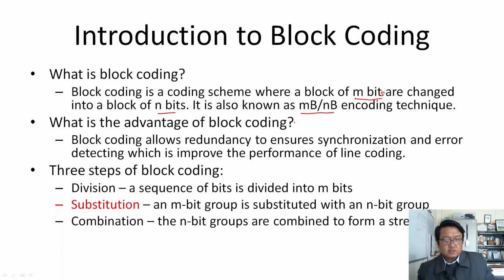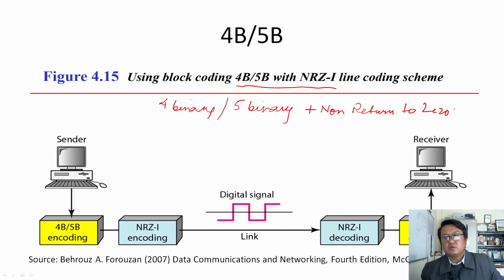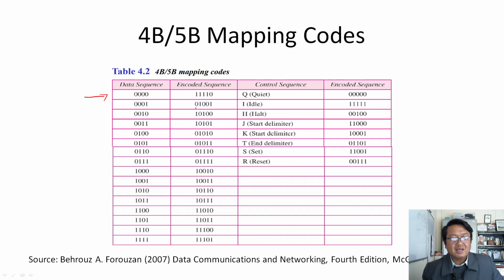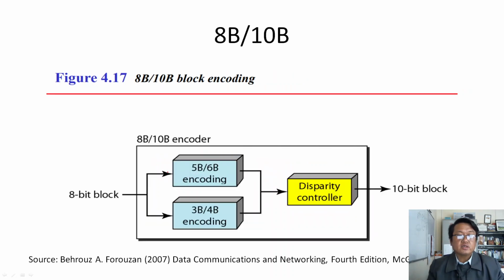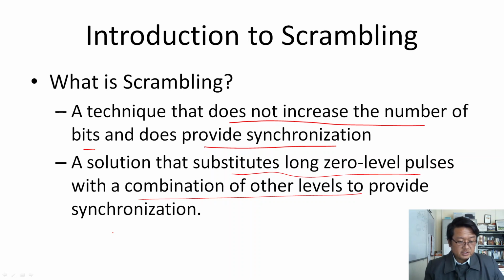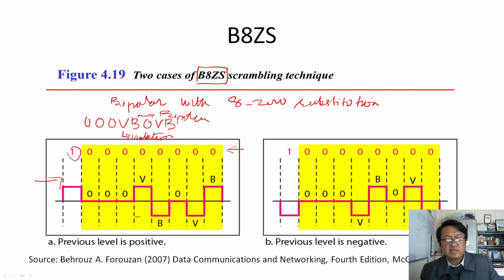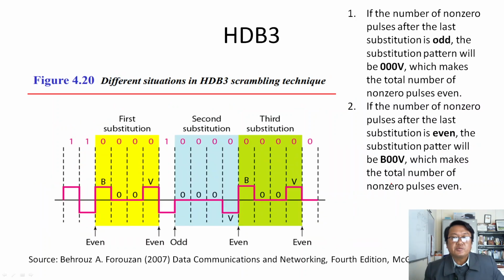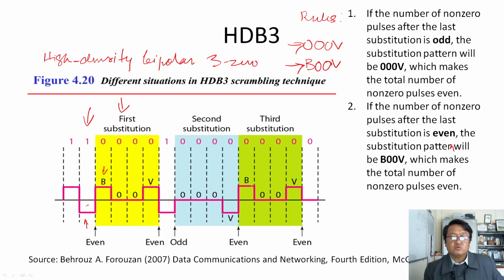Digital Transmission: Block Coding and Scrambling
Before listening to this lecture, please listen to the previous lecture on Digital Transmission accessible at this This lecture is the continuation lecture on Digital Transmission which deals with "Block Coding and Scrambling in Digital Transmission". The lecture is delivered by Dr. P. Hangsing, North-Eastern Hill University for the students of the Department of Library & Information Science.